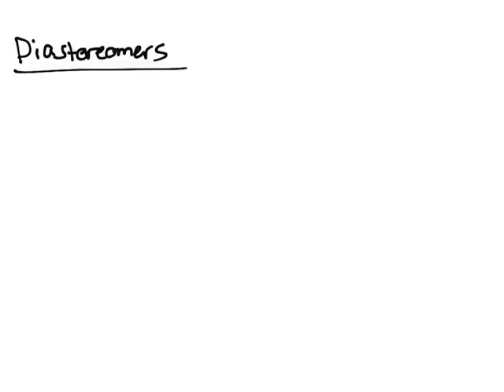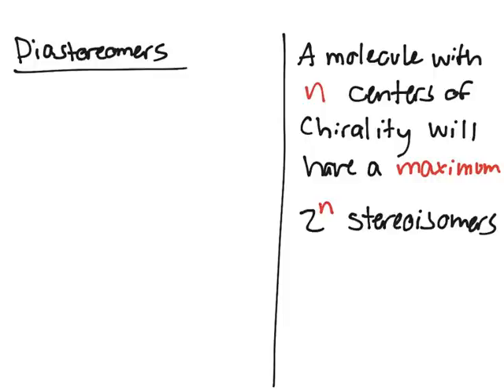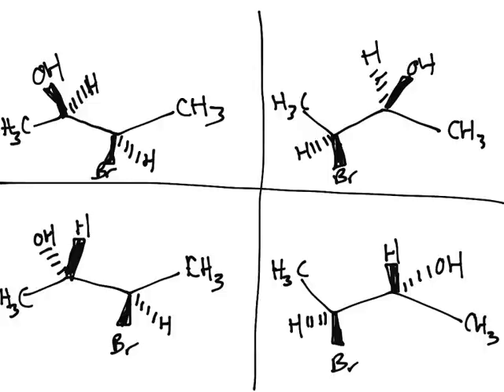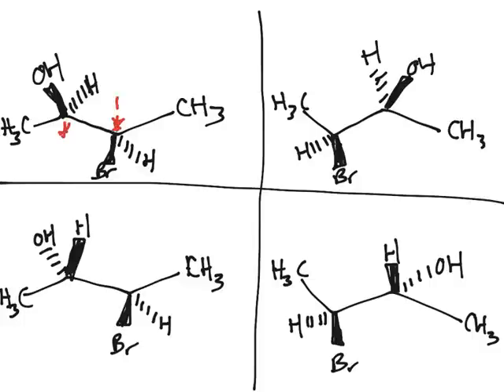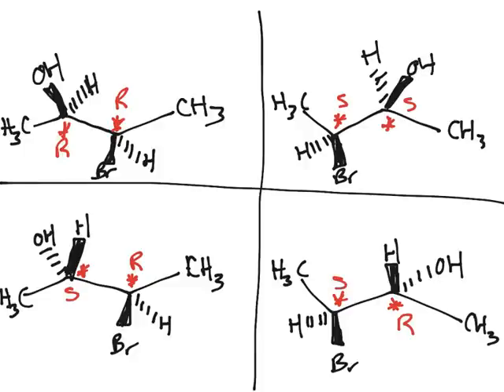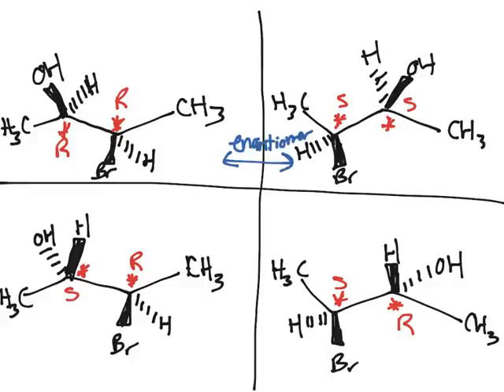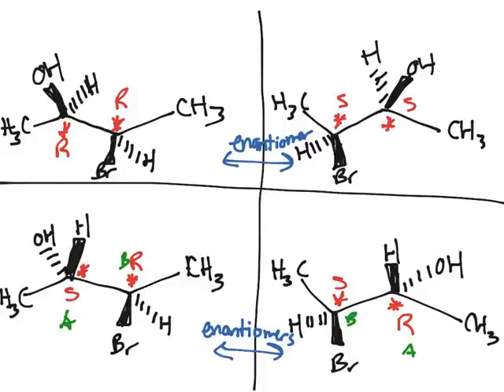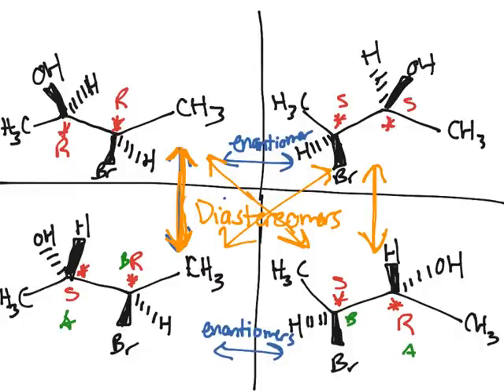Diastereomers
This video discusses what diastereomers are